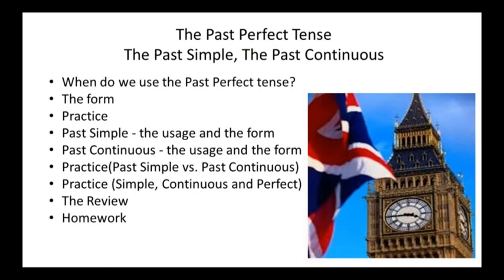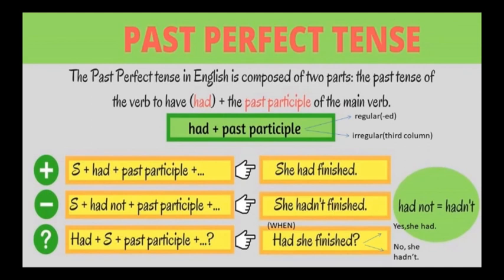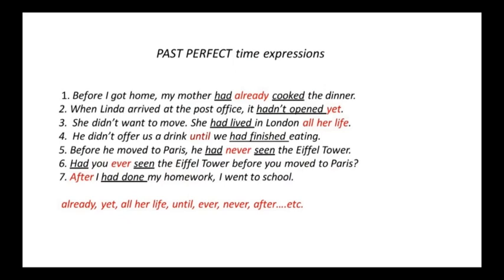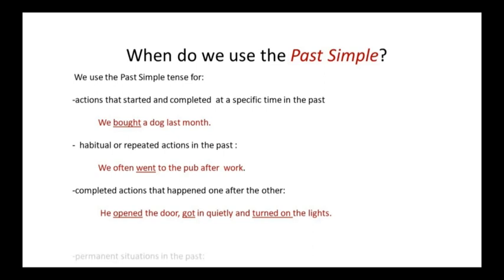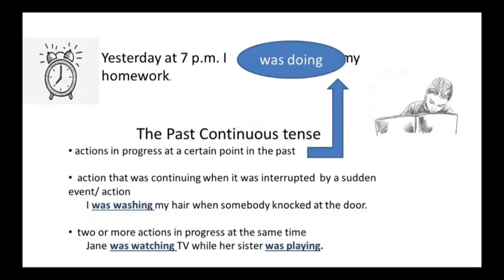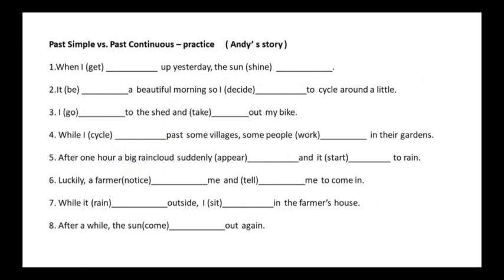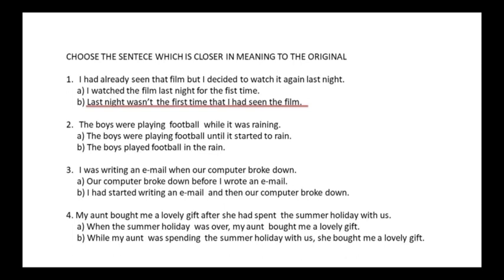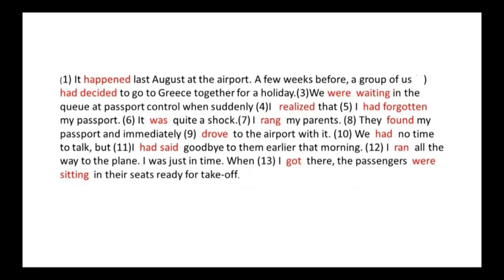ОШ8 – Енглески језик, 14. час: Описивање догађаја у прошлости The Past Perfect Tense, обр. и утврђ.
Предавање за 8. разред основне школе - Описивање догађаја у прошлости (Тhe Past Perfect Tense), обрада и утврђивање / Описивање догађаја у прошлости (Past Simple, Past Continuous and Past Perfect), утврђивање

Предавач: Данијела Живановић